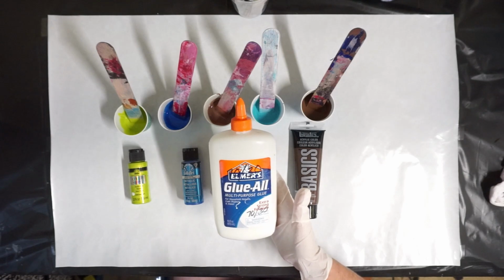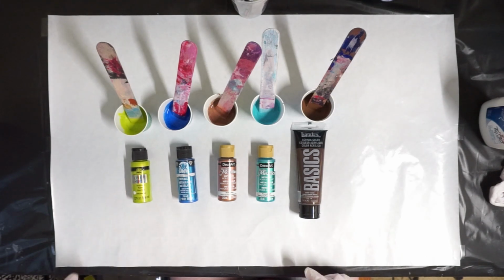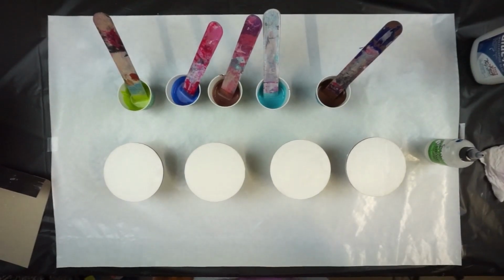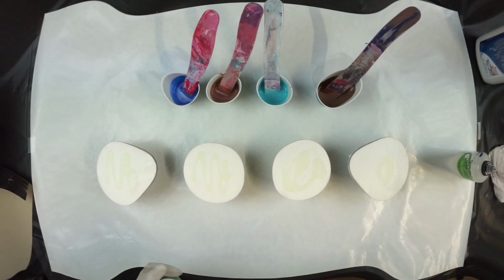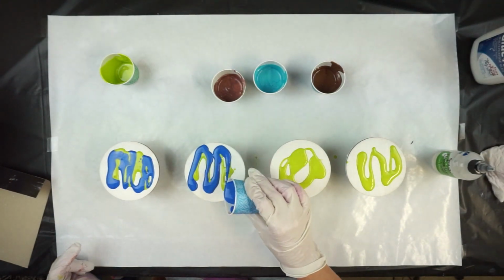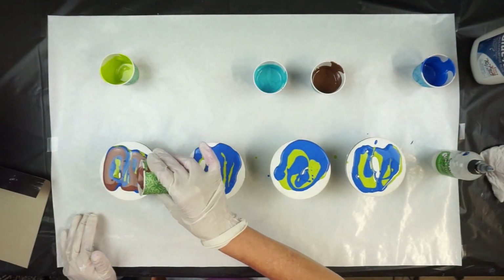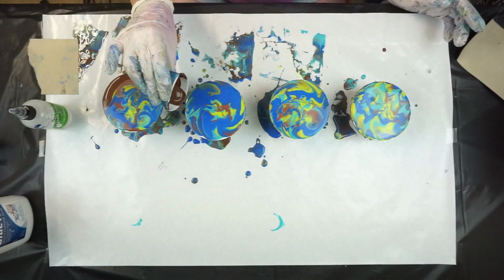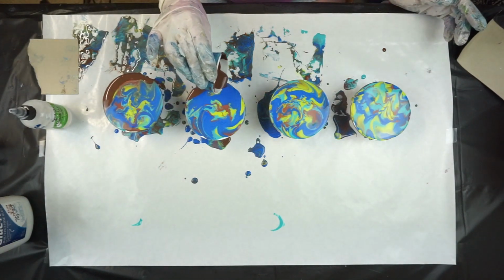Metallic Peacock Swipe Coasters - Acrylic Pour Painting - 112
In this Acrylic Pouring Painting Video I made some coasters on 4 inch wooden rounds.

Colors Used: Burnt Umber, Metallic Peacock Pearl, Warn Penny, Blue Sapphire and Green Flash

Pouring Medium: I use 70% Glue All to 30% water when I am wanting cells to form.  Otherwise I use Floetrol and water.

Thank you for stopping by.  I appreciate it greatly.
I really enjoy reading everyone's , thoughts, feedback and opinions. You are the best!
My artwork can also be found for sale on my Facebook